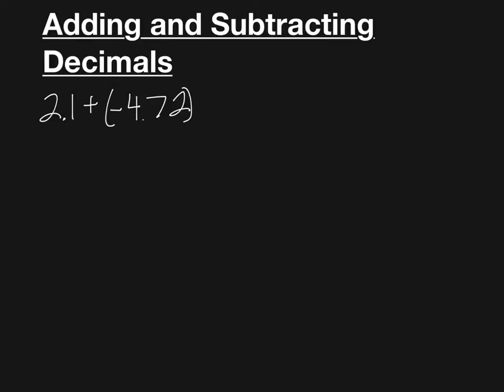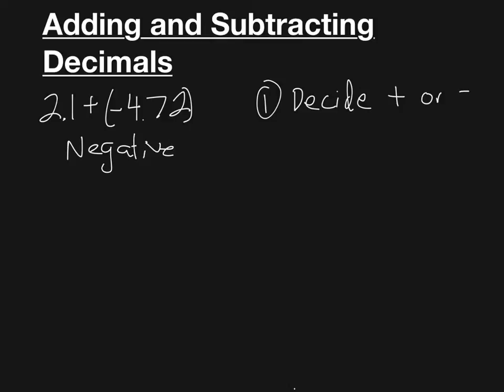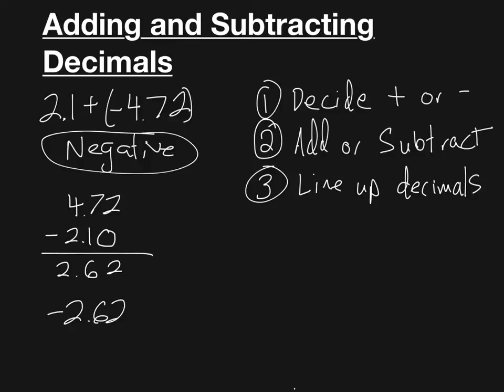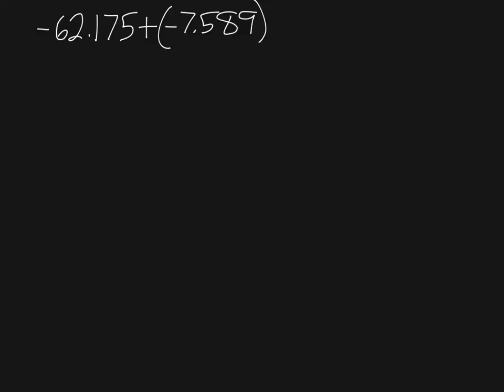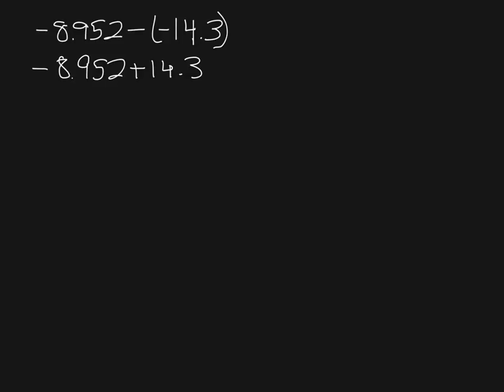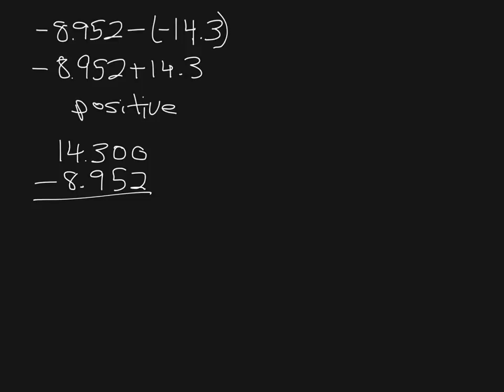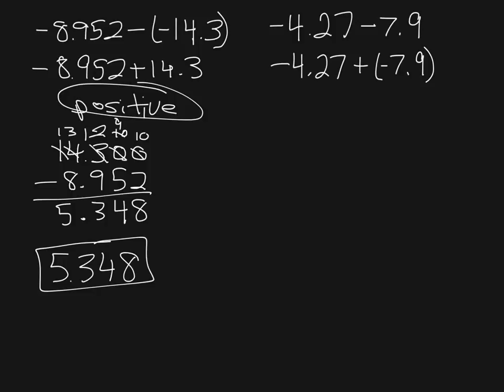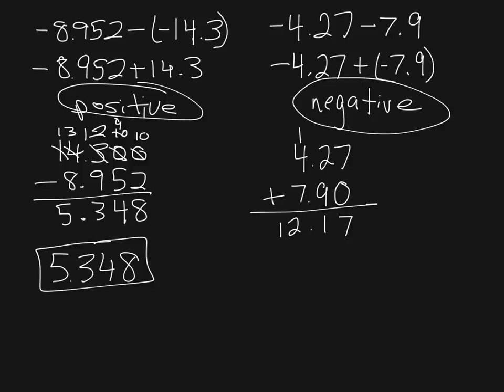Adding and Subtracting Decimals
Adding and subtracting positive and negative decimals. Math 7 homework for 9.19.16.